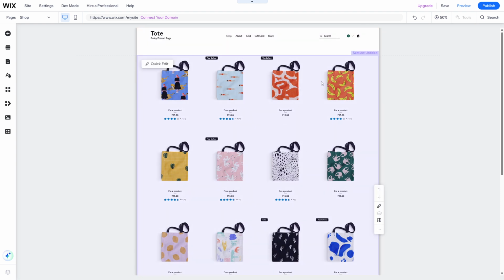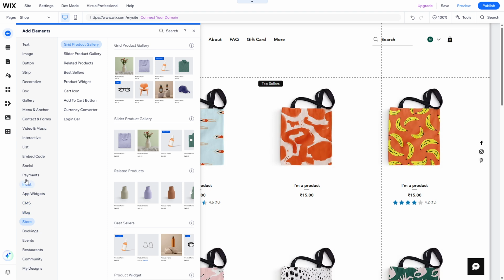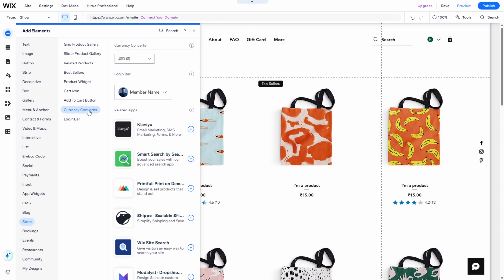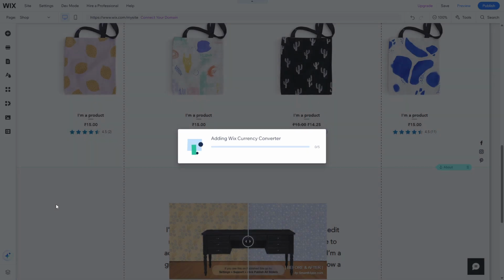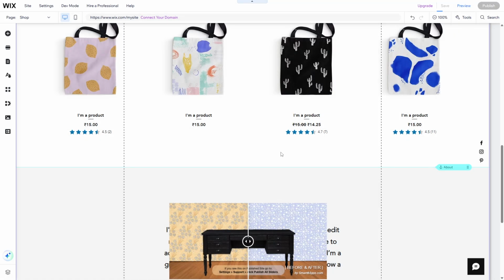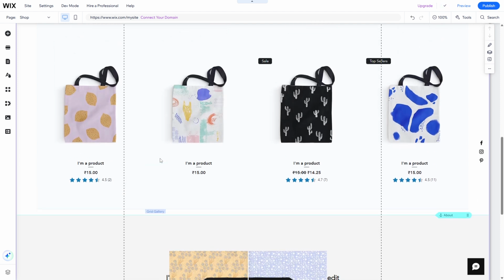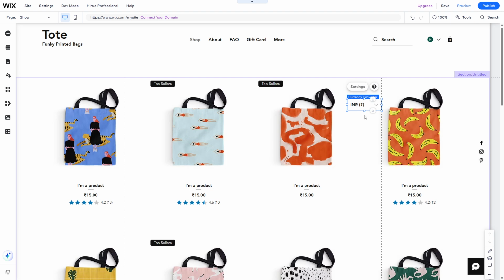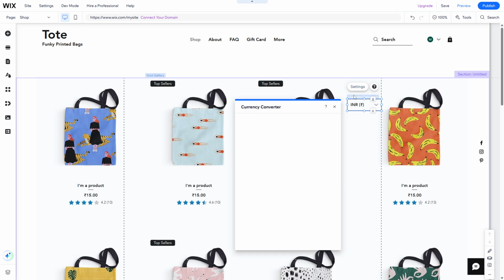How to Add a Multi Currency Feature to Wix (Step By Step) (2026 Guide)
How to Add a Multi Currency Feature to Wix (Step By Step) (2025 Guide)